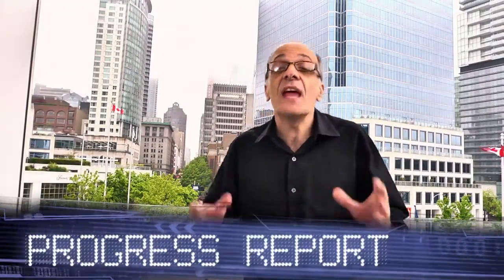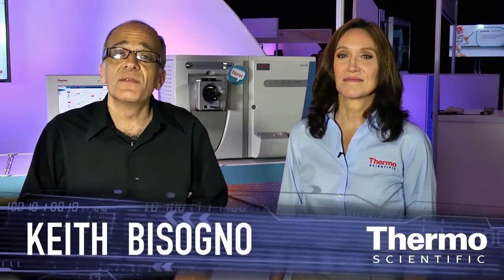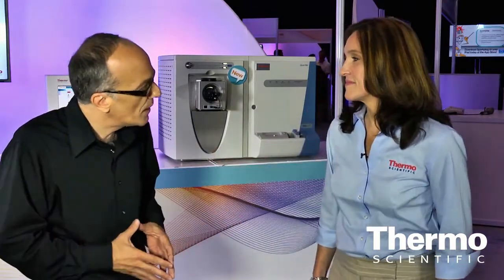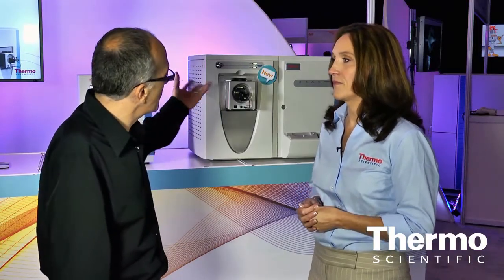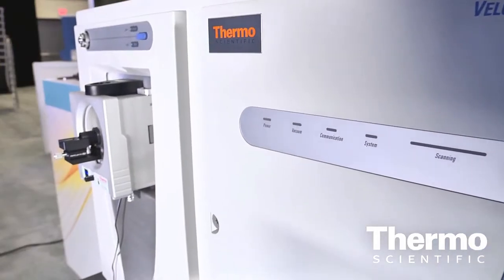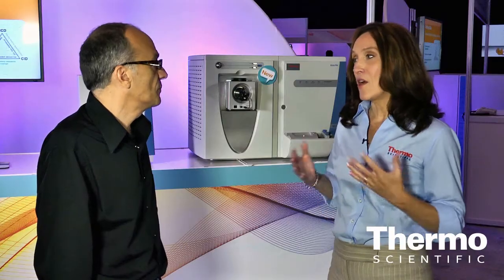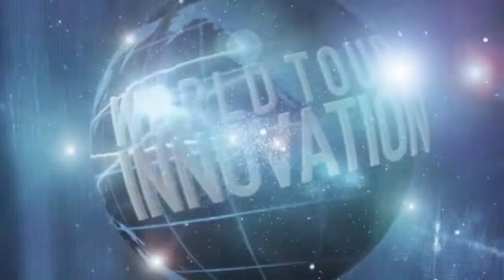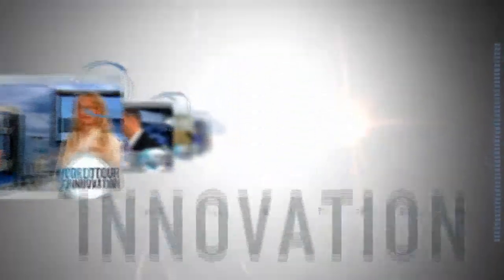Complete range of Thermo Scientific Ion Trap Mass Specs to Tackle Complex Analytical Challenges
Captured live at ASMS 2012 in Vancouver, Canada, Julie Horner spotlights the industry leading Thermo Scientific ion trap mass spectrometers offering rapid and sensitive full scan MSn to resolve complexity in proteomics, metabolomics, DMPK and biopharmaceutical applications. Learn about the latest applications of this capability in a complete line of ion trap technologies designed to accelerate discovery.